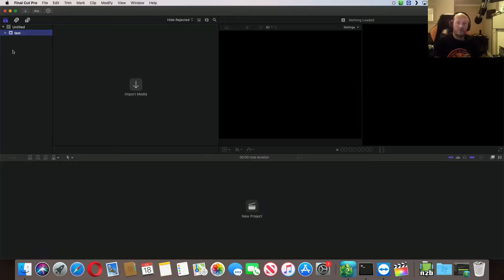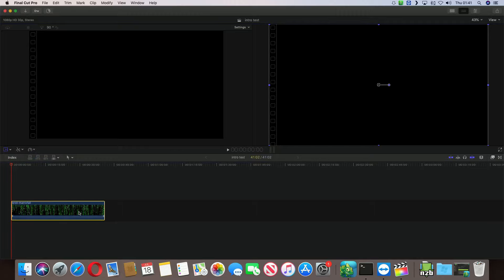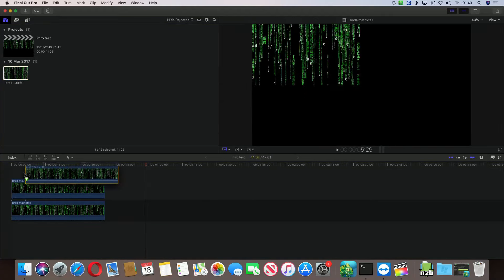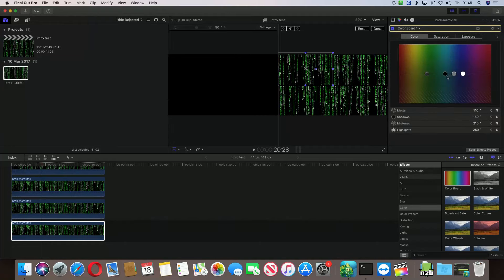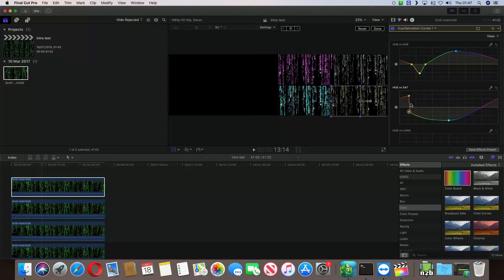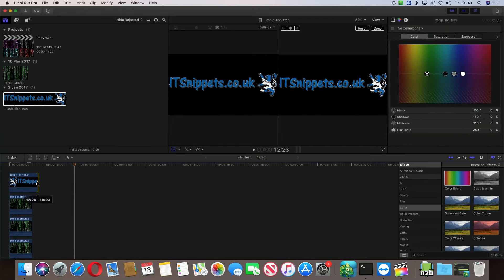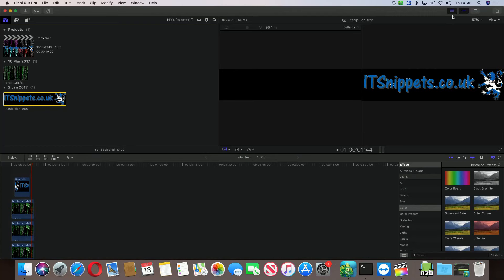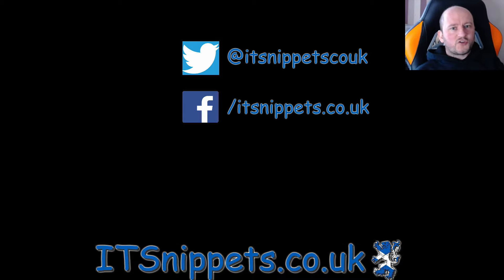A Davinci User Tries Final Cut [EP1] (@blackmagic_news, @ytcreator, @youtube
Episode 1 of my A DaVinci User Tries. series. In this episode I try to recreate my intro in Final Cut. I've used Final Cut just once before. This was to highlight that just because you have a preferred NLE it doesn't mean you cant edit without it.

**Disclaimed** The point of these videos is to educate new content creators on the software available to them out side of Adobe's rent ware bubble. Both Resolve and Hitfilm in this series have paid versions, Final Cut is a paid product. There is no attempt to throw any shade on the developers. If I have issues during these tutorials I AM the fault, not the program so please bear that in mind.